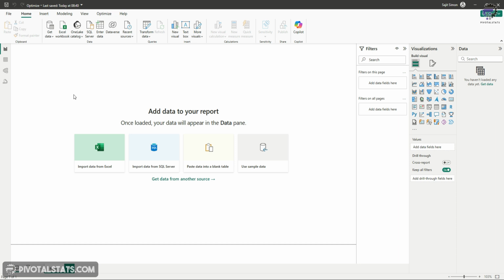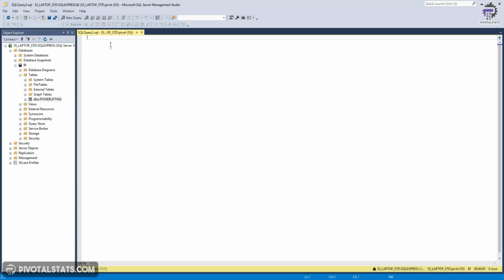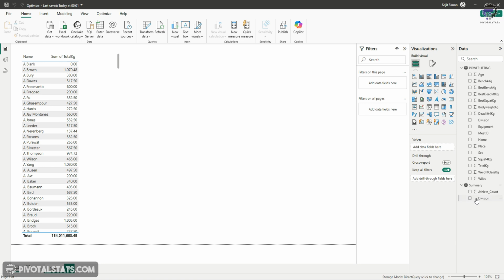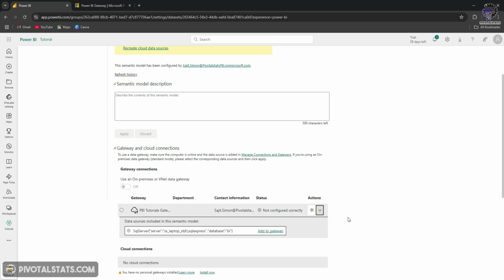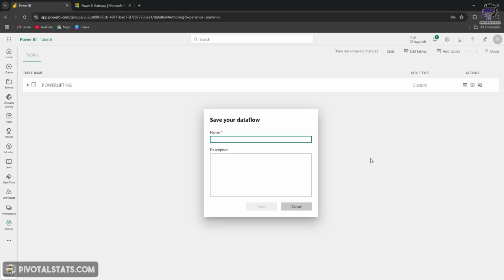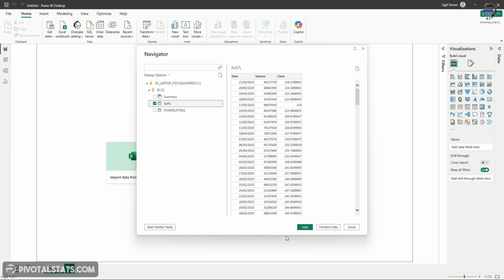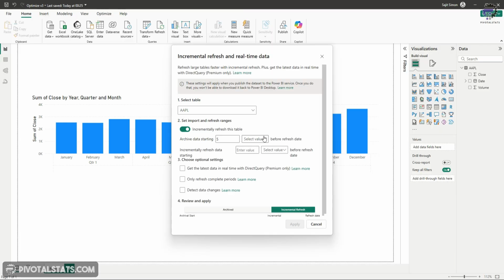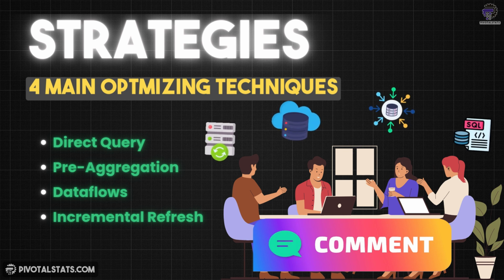Power BI Interview MUST-KNOW: How to Optimize Large Datasets (With Real Examples)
Struggling with Power BI interview questions on handling massive datasets? This is your ultimate guide to answering one of the most frequently asked Power BI interview questions with confidence!

In this video, you'll learn:
✅ 4 Professional Techniques to optimize Power BI reports with millions of rows
✅ When to use DirectQuery vs Import Mode (with real-world examples)
✅ How to implement Incremental Refresh
✅ Dataflow strategies that interviewers LOVE to hear
✅ Pre-aggregation methods that boost performance instantly

We've included performance benchmarks and best practices used by Power BI experts at top companies – exactly what hiring managers want to hear in technical interviews!

Power BI interview questions and answers, how to optimize large datasets in Power BI, Power BI performance tuning interview, Power BI technical interview preparation, solve Power BI dataset problems, Power BI interview tips for data analysts, advanced Power BI optimization techniques